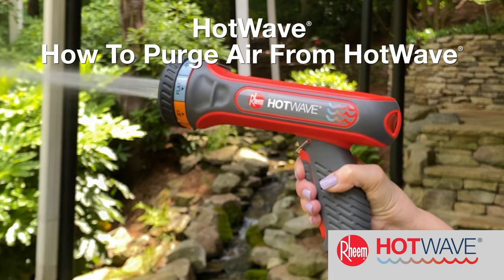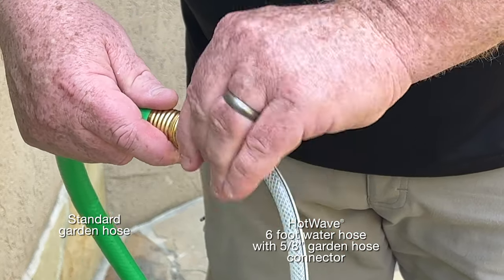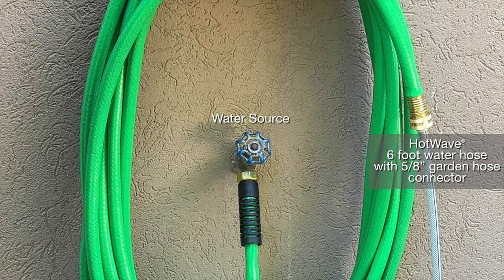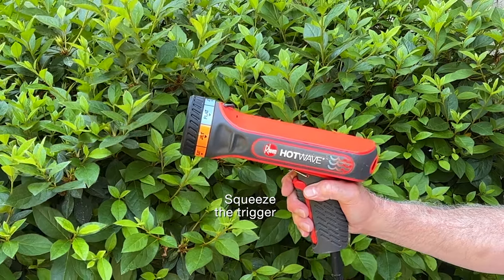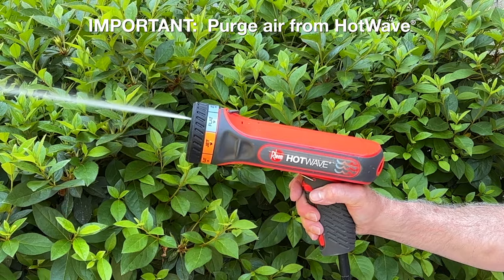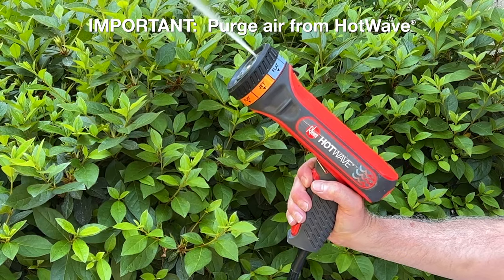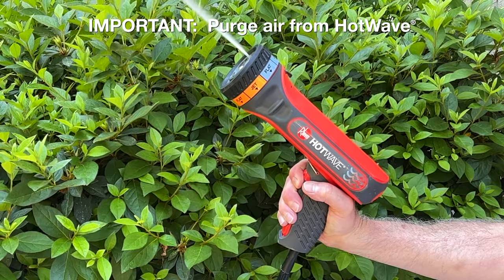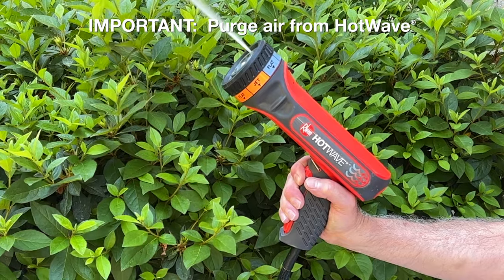Rheem® HotWave®- Multipurpose Hose Sprayer-Troubleshooting: How to Purge Air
This troubleshooting video will discuss how to purge the residual water from Rheem® HotWave® and allow water to drain from within the unit through the water connection brass fitting.

Rheem® HotWave® can be used on tough jobs like cleaning your patio or car to more gentle jobs like washing your dog or garden produce.

Check out other Rheem® HotWave® videos on YouTube: XXXXXXXXXXXXXXXXXXXXX